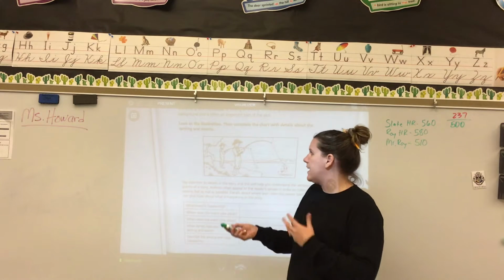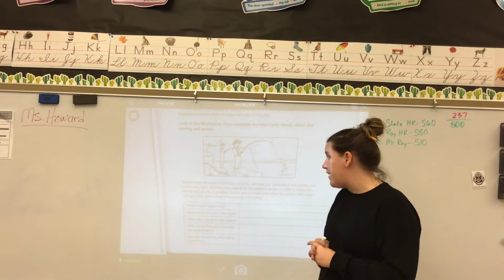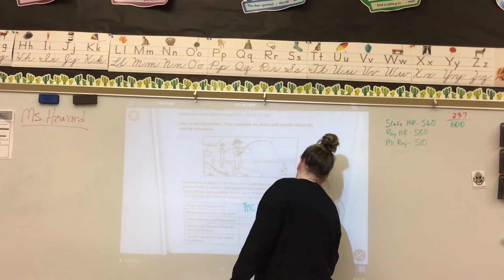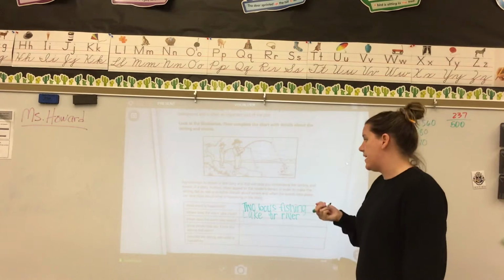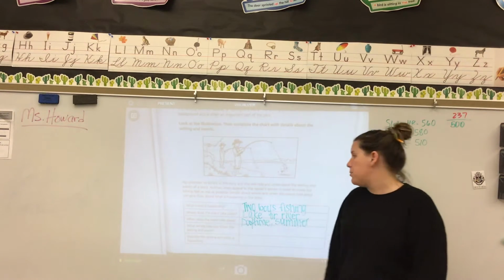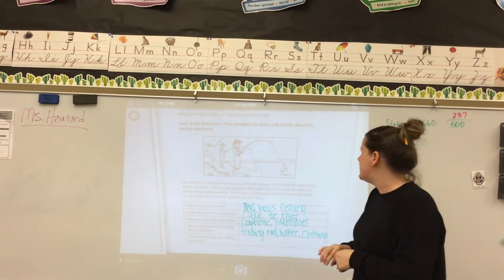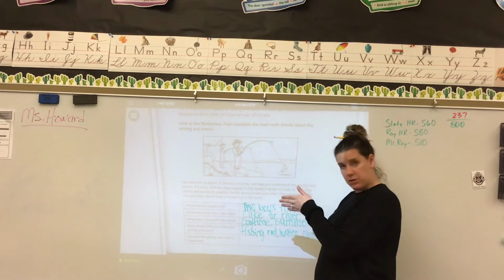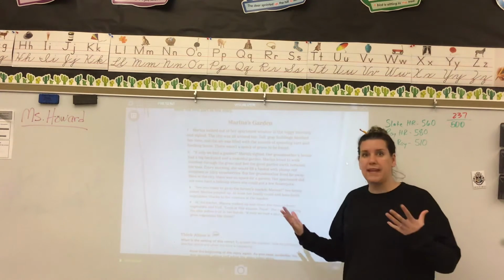Settings and Events